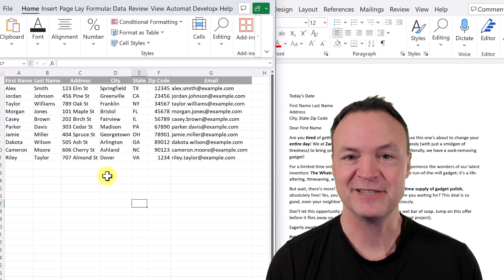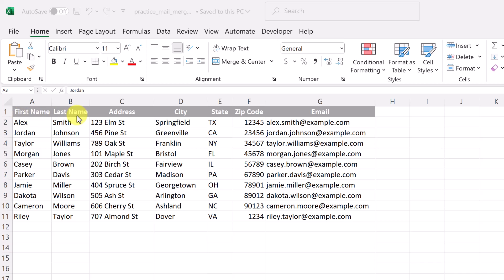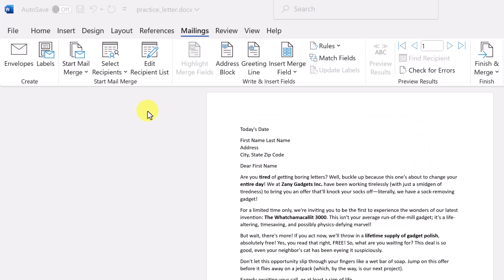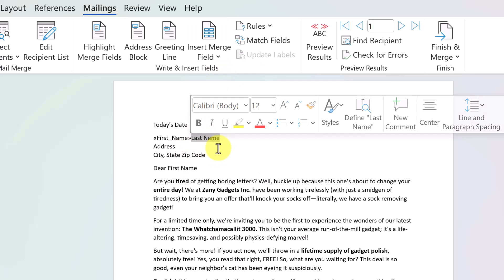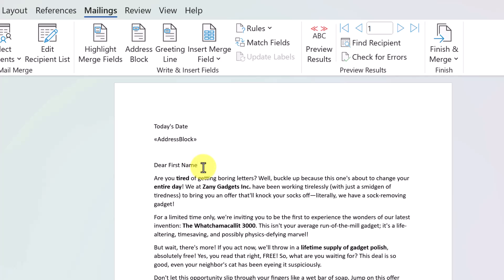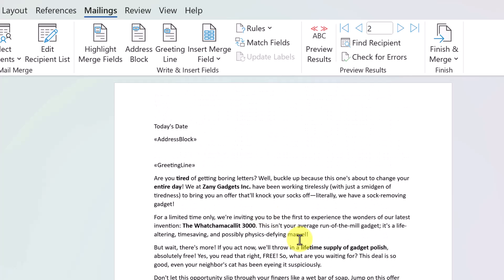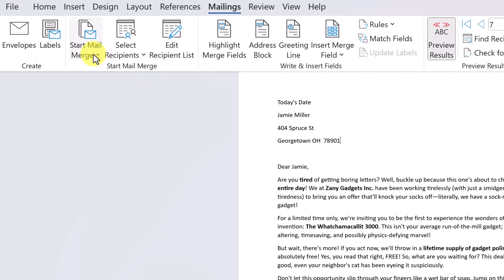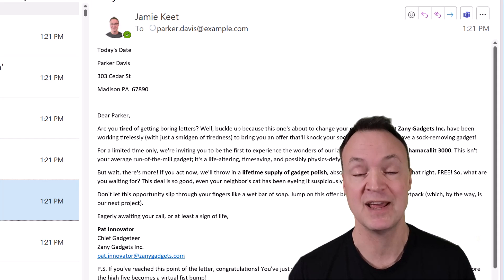Mail Merge Made Easy: From Excel to Word to Outlook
Unlock the full potential of personalized communication and printing with our in-depth tutorial, "Step-by-Step Mail Merge: From Excel to Word & Outlook." This guide is designed to take you through the entire process of creating personalized documents, from gathering data in Excel to crafting your document in Word, and finally, distributing via Outlook or printing for physical mailings.

In this video, you'll learn how to:

Organize your data in Excel for optimal mail merge performance, ensuring your contacts and information are perfectly aligned for personalized communication.

Seamlessly integrate your Excel data with Word, where the real magic of Mail Merge brings your documents to life, custom-tailored for each recipient.
Navigate the Mail Merge feature in Word with ease, allowing you to efficiently create letters, envelopes, labels, and emails.

Distribute your personalized content through Outlook with just a few clicks, ensuring your message reaches each recipient's inbox.

Print your documents directly from Word, perfect for sending out physical letters, invitations, or labels, complete with step-by-step instructions to ensure the highest quality.

Whether you're a small business owner looking to connect with your clients, an event organizer sending out personalized invitations, or an individual aiming to streamline your communication process, this tutorial will equip you with the skills to make your communication more personal and efficient.

0:00 - Introduction to Mail Merge Tutorial
0:43 - Understanding Mail Merge: Basics & Benefits
1:41 - Preparing Your Excel Data for Mail Merge
2:21 - How to Select Recipients in Mail Merge
3:50 - Editing Your Mail Merge Recipient List
5:06 - Inserting Merge Fields in Word for Personalization
9:33 - Previewing Your Mail Merge Results Before Sending
10:52 - Printing Personalized Documents with Mail Merge
11:35 - Sending Personalized Emails via Outlook with Mail Merge